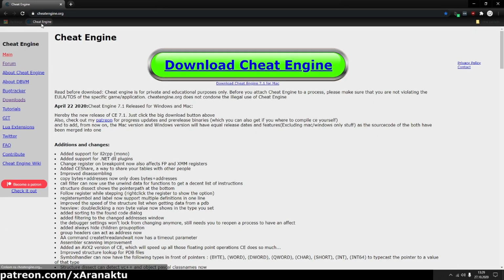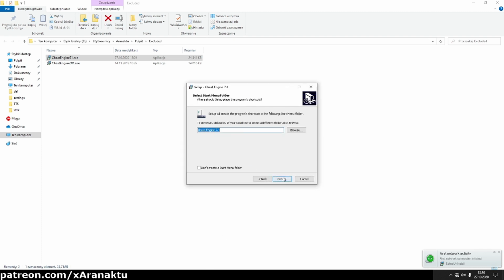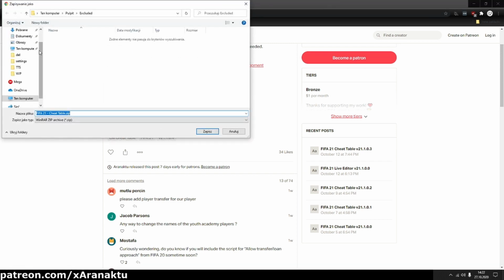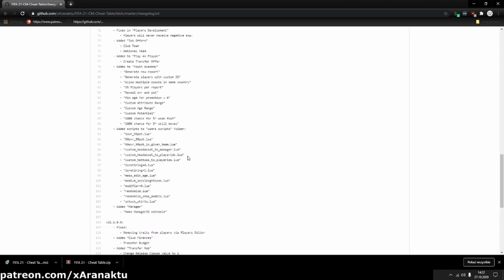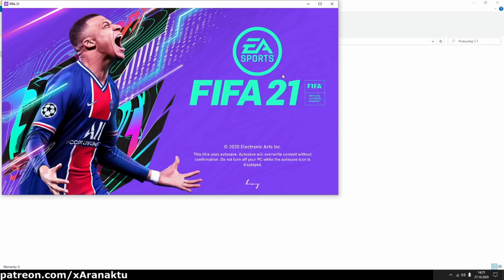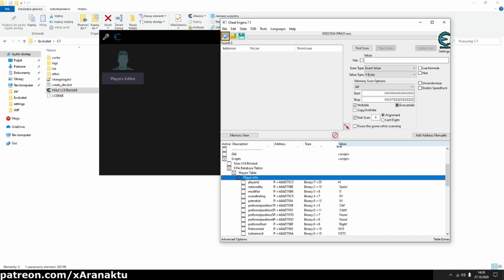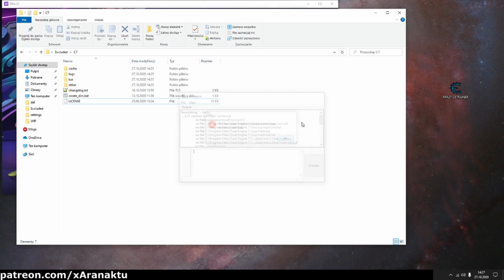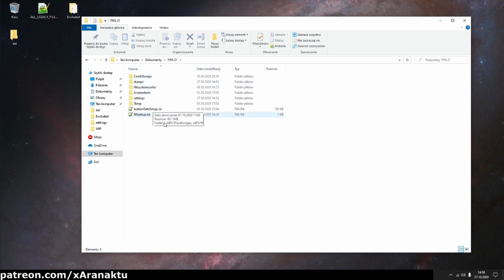FIFA 21 Career Mode Cheat Table - Getting Started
0:00 - Hello
0:41 - Download Cheat Engine
1:02 - Install Cheat Engine
2:25 - Download FIFA 21 Cheat Table
4:26 - Install Cheat Table
5:12 - Run Cheat Table
7:45 - Common Mistakes
8:25 - Uninstalling FIFA 21 Cheat Table